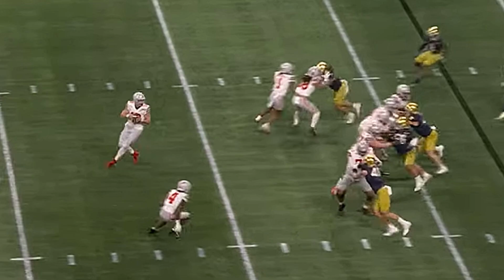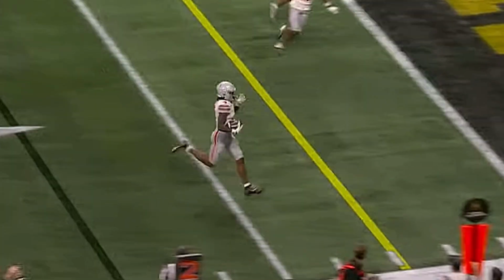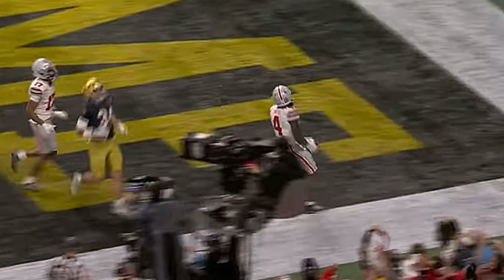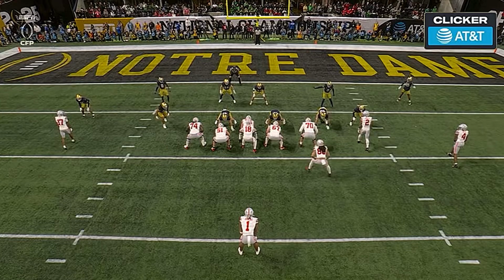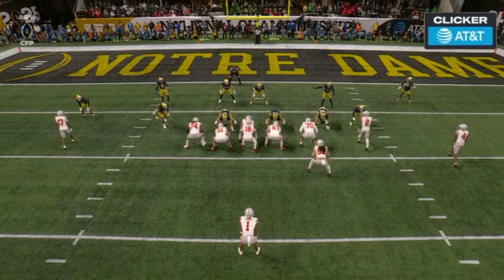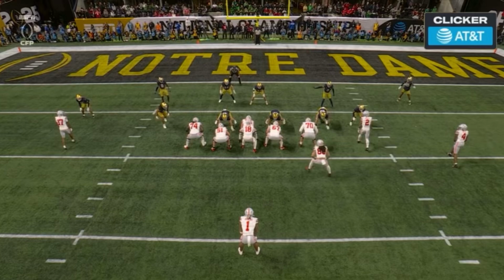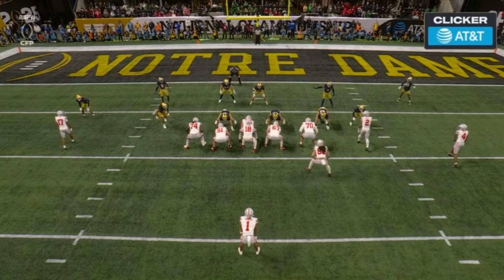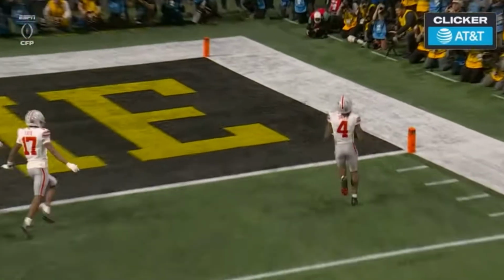Beautiful Play Call Gets Jeremiah Smith WIDE OPEN TD!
In this video we breakdown the touchdown play for Jeremiah Smith where Ohio State Coaches dialed up a beautiful play call with post snap motion that allowed their best player to get WIDE OPEN! comment your thoughts on the play below